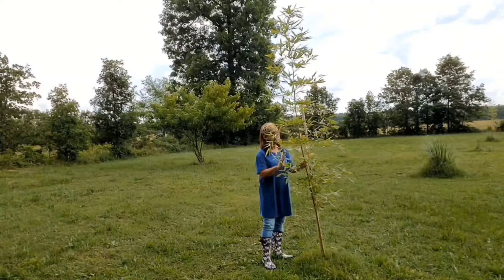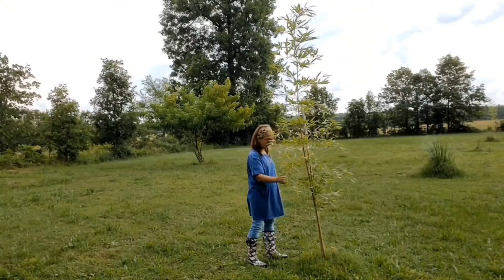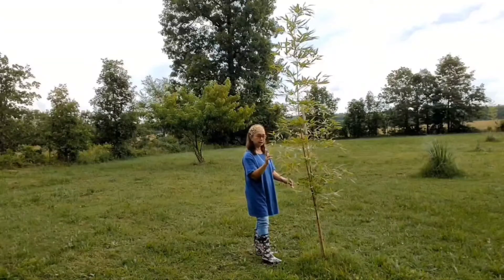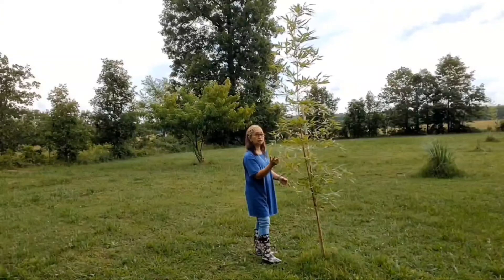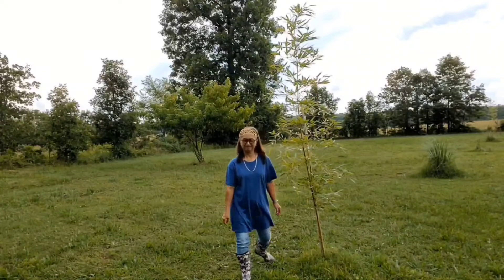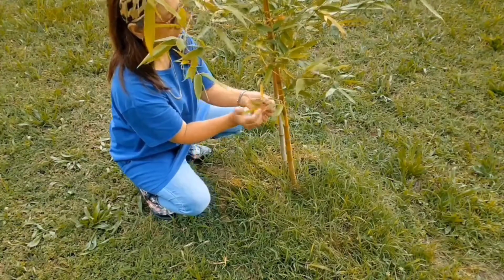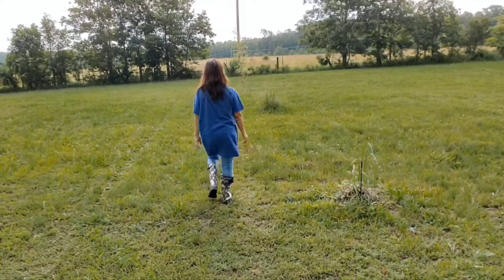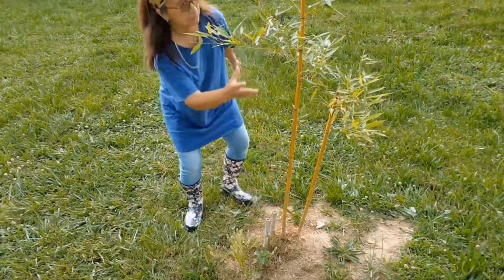Yellow Groove Bamboo the Project of my husband. Filipina American living in the woods.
God bless you always.